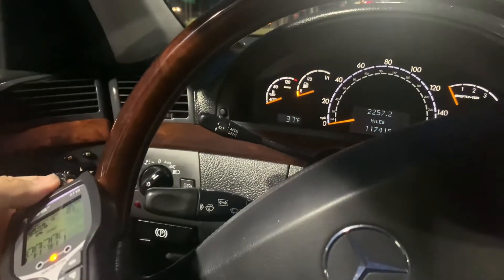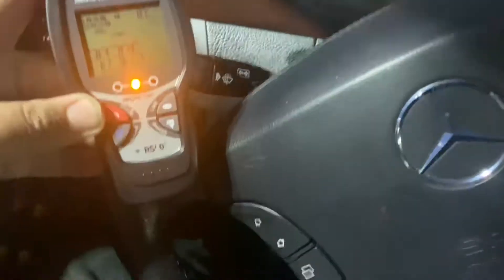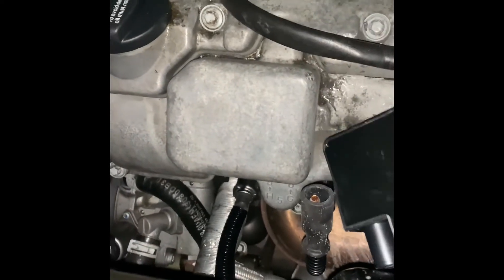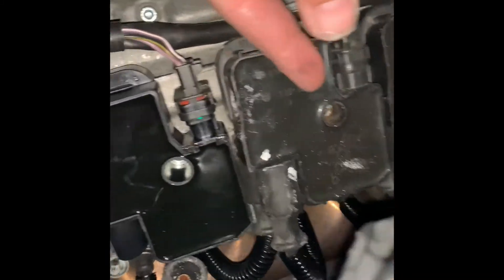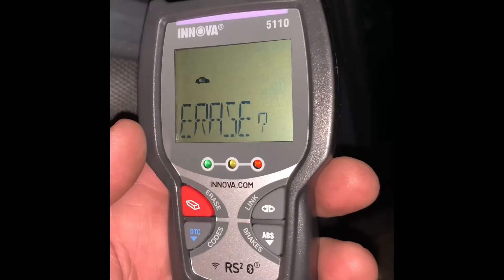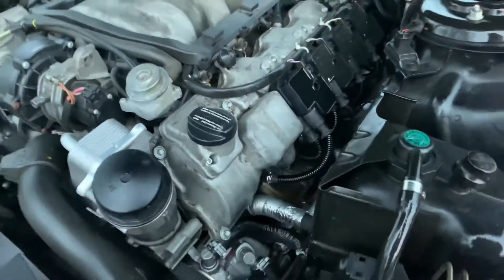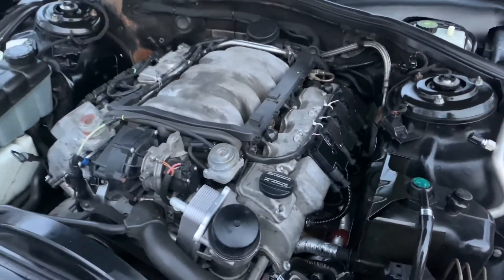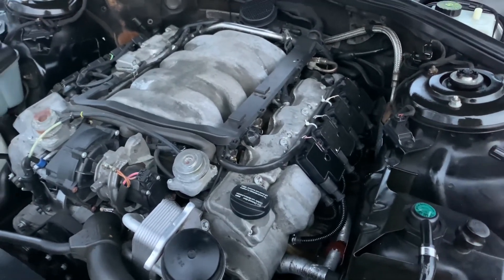(p0305) engine misfire …I’ll show you how to fix this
M113 engine experiencing obd2 code p0305
Aka misfire on cylinder #5

Symptoms

1: Car started hesitating, jerking when trying to accelerate
2: check engine light came on
3: not able to reach highway speeds

Note:
Always use a obd2 scanner!

Strongly suggest getting a tune up done
With spark plugs, wires and coil packs at this point

This service should be done at 100,000 miles or every 5 years with an m113 engine

Hopefully this helps anyone out there in the world with this issue